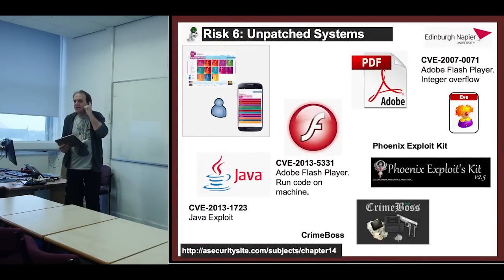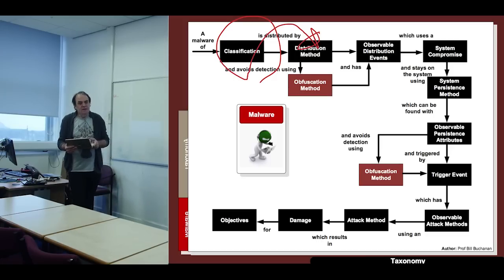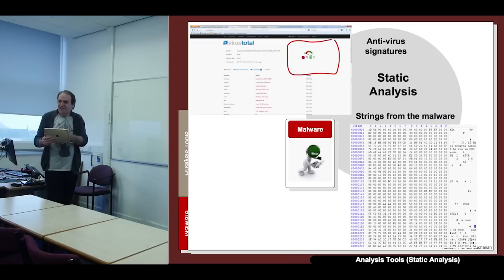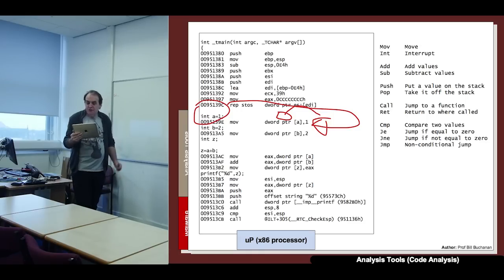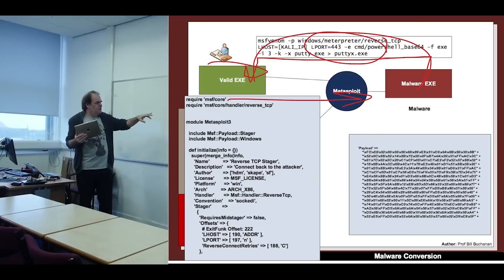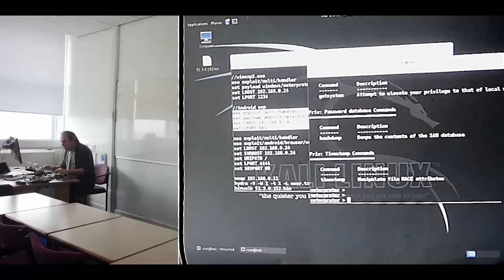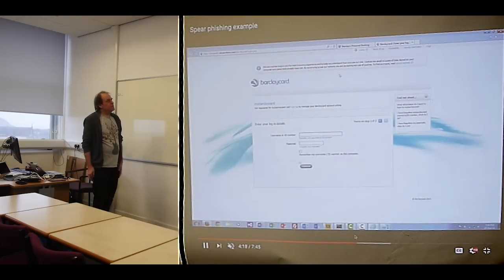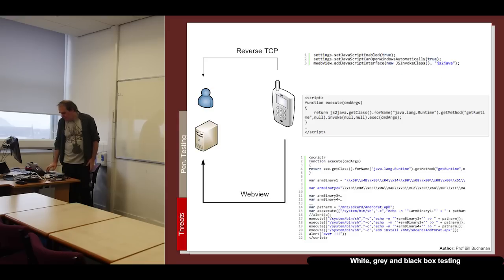Introduction to Malware Analysis